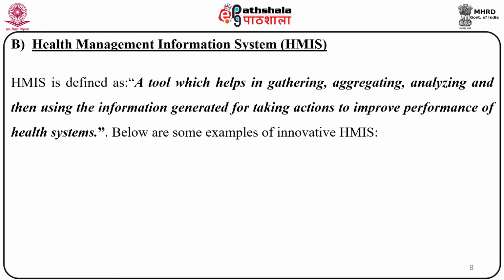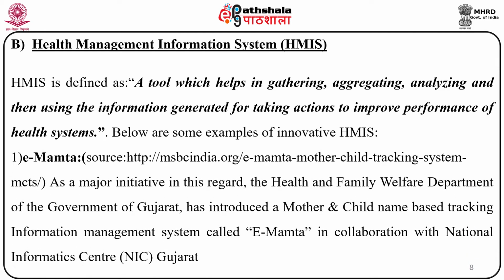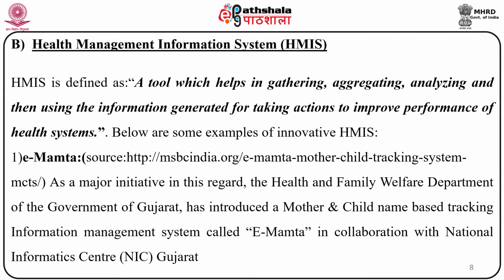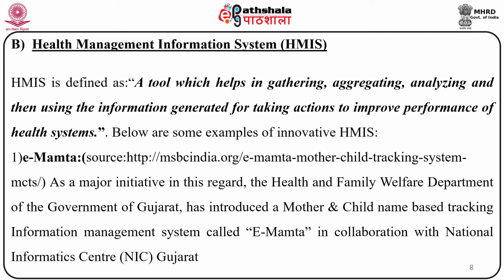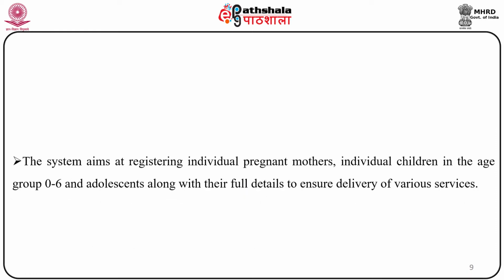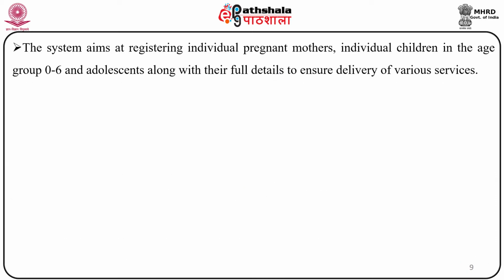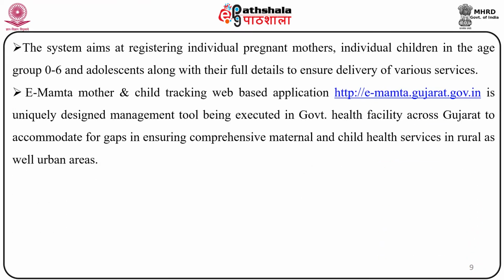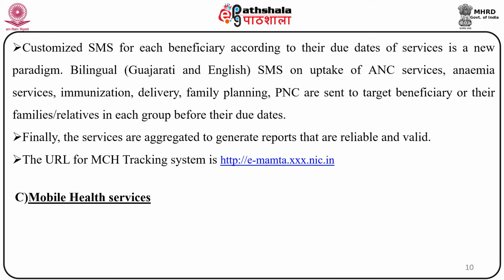M-06. Innovations for provision of health care in India